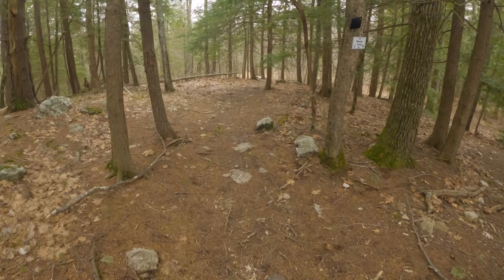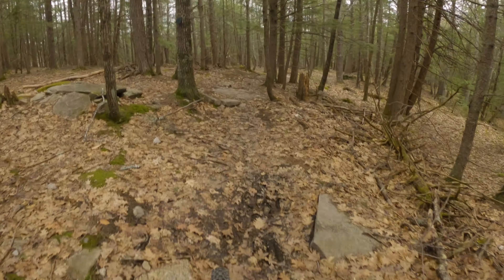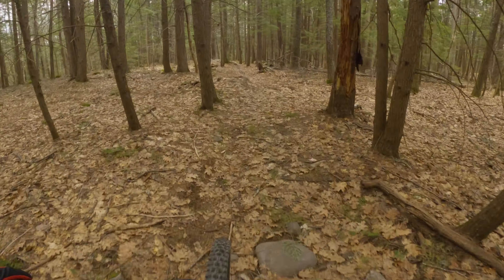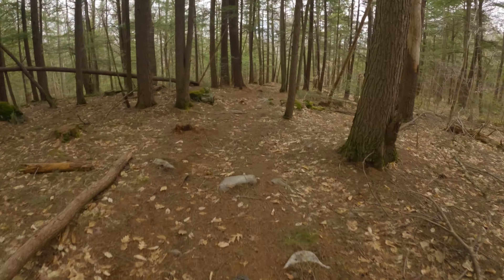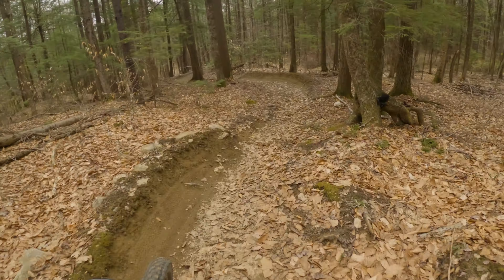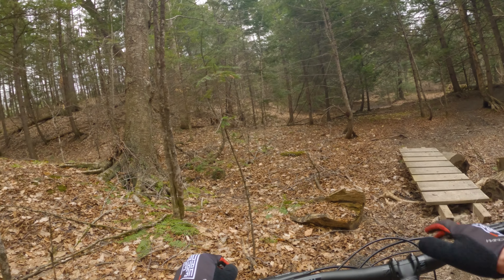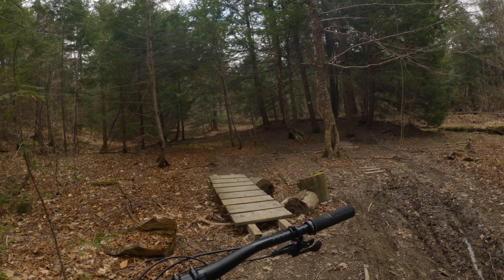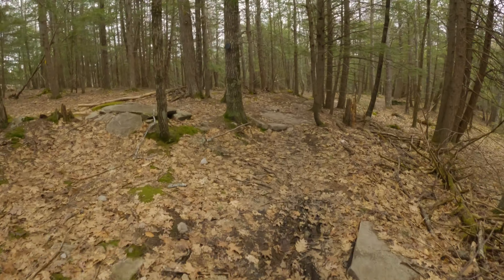Privateer 161 First Impressions Part 2: Let's feed it some CHUNK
Is an enduro bike really an enduro bike if you haven't ridden it on Raven?

Obviously yes, but hey, that's the closest enduro-y trail to me so let's take the Privateer 161 there to see how it feels on the kind of terrain it's designed for.

This is not a review, but a review WILL be coming once I've gotten a bunch more time and miles on this bike.